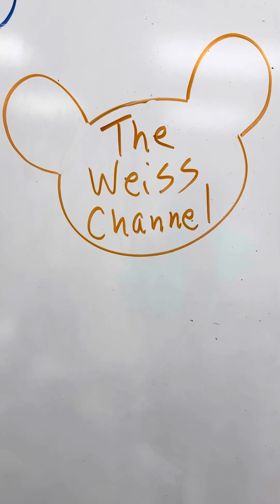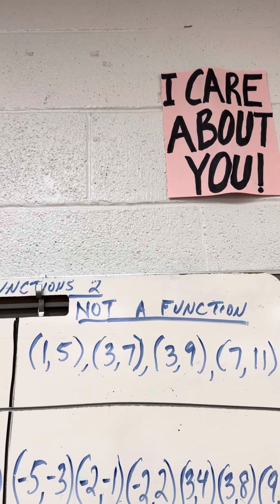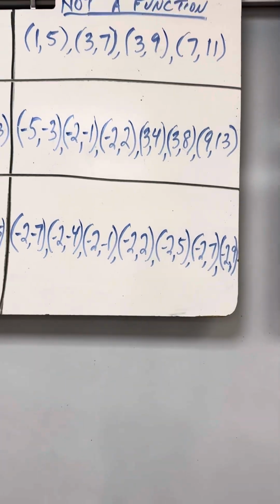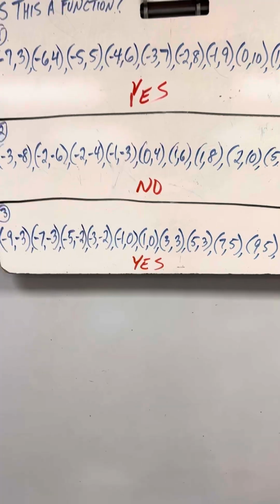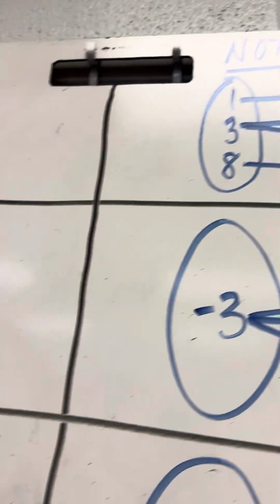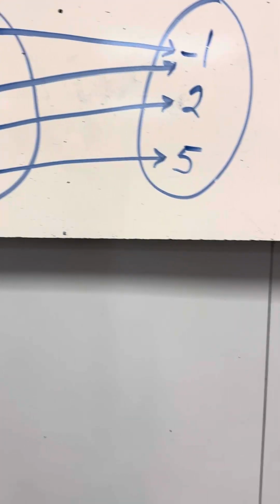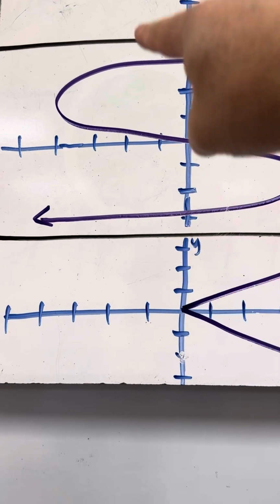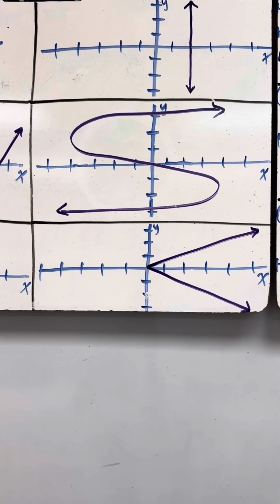Function/Not a Function